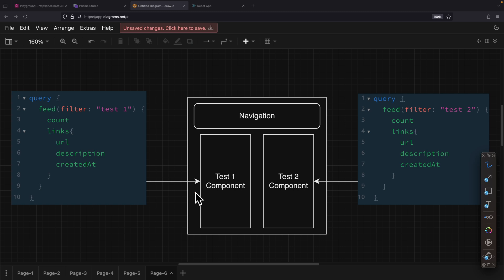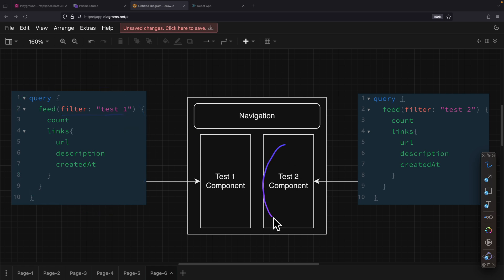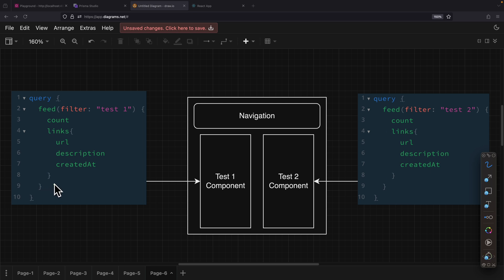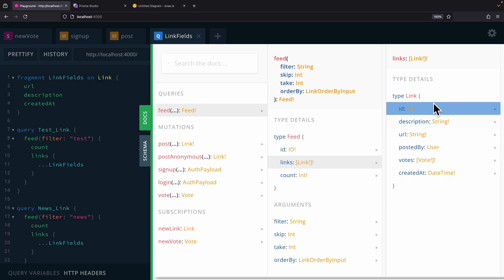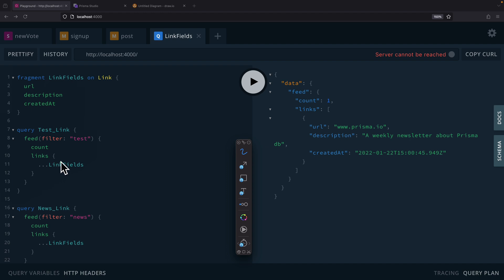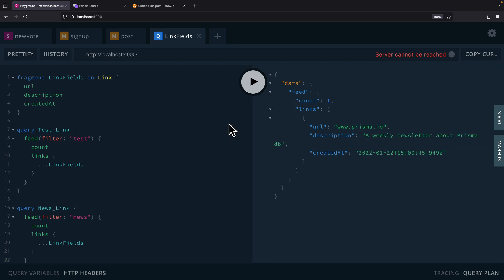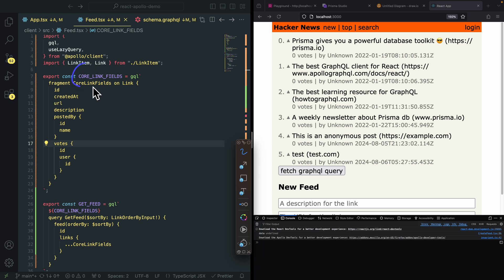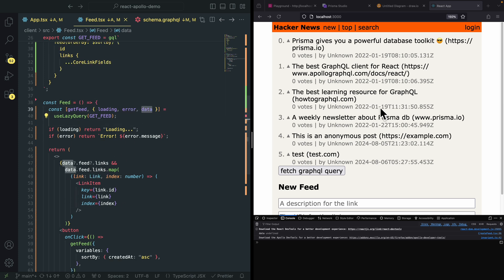GraphQL Fragments Explained — Reuse Fields in React + Apollo Client (Full Guide)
In this short but powerful tutorial, you’ll learn how to use GraphQL fragments to avoid repeating fields across queries and mutations. Fragments help you write cleaner, DRY, reusable GraphQL code — especially when multiple React components fetch the same fields using Apollo Client.

You’ll see how to define a fragment, how to use it inside queries, and how to import and reuse it across your React components (with both useQuery and useLazyQuery). The result: cleaner queries and more maintainable code.
🔗 RESOURCES & LINKS

⏱️ Timestamps:

0:00 - How GraphQL Fragments Work
0:36 - Using Fragments in GraphQL Playground
1:16 - Using Fragments in React Apollo Client Project
1:43 - Outro